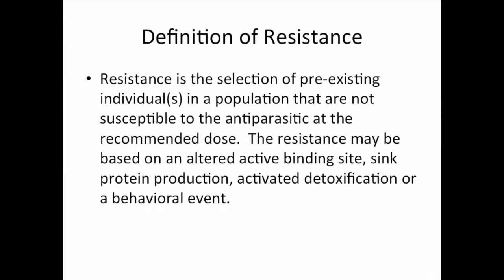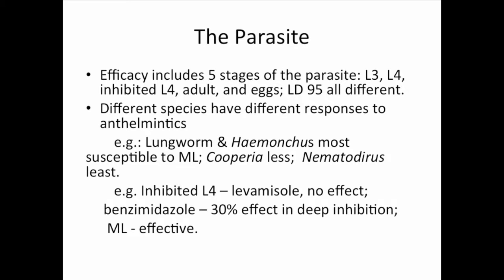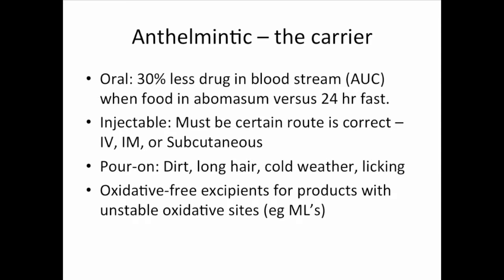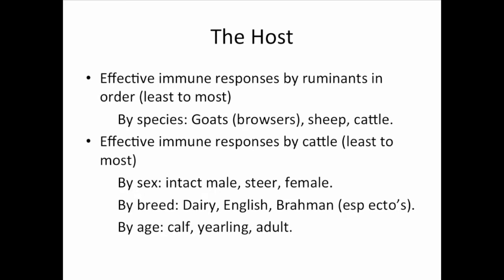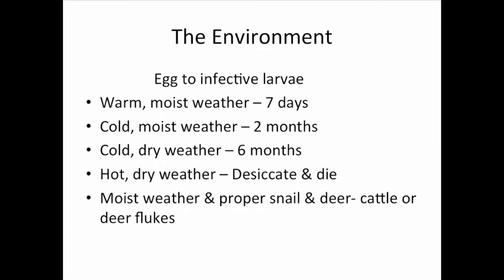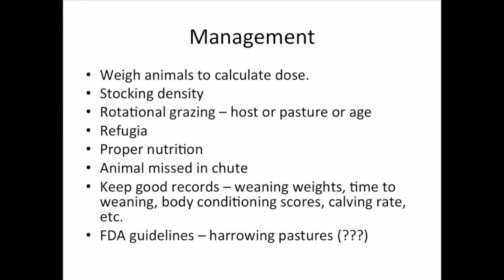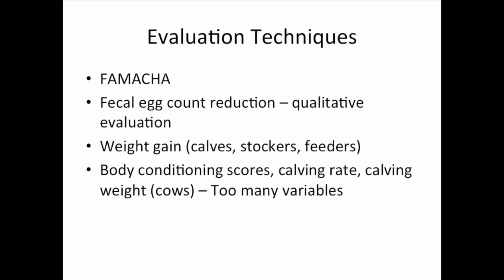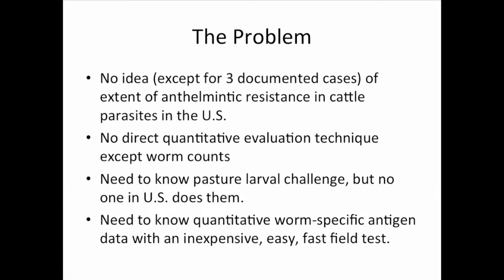DocTalk Show 83 clean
This video is about DocTalk Show 83 clean